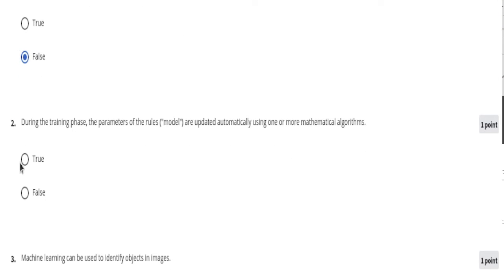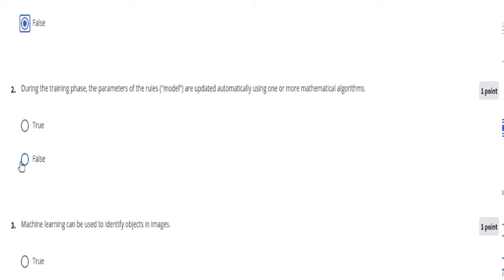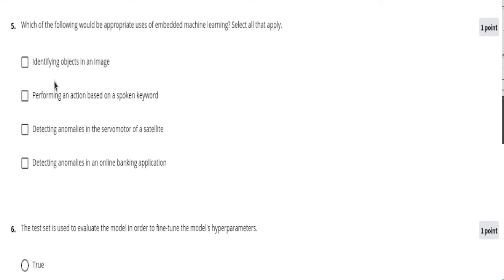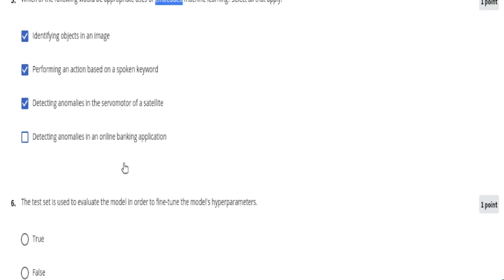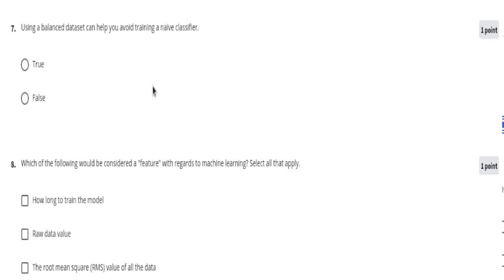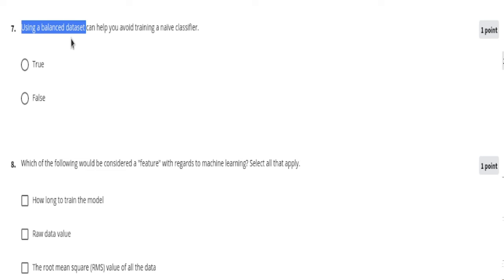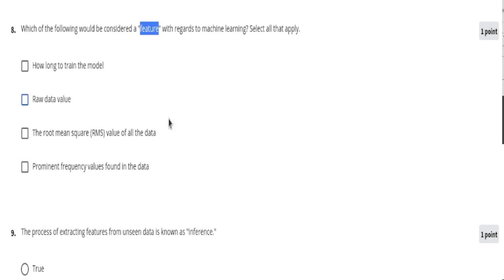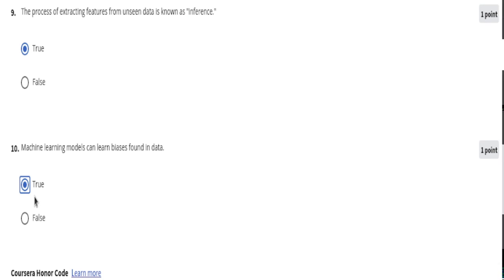Embedded Machine Learning Coursera Week1 exam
Coursera
Embedded Machine Learning
Week1
Quiz